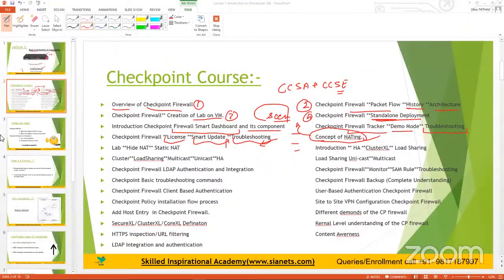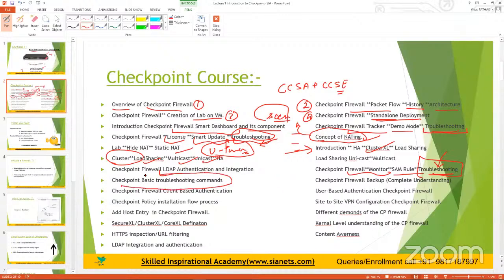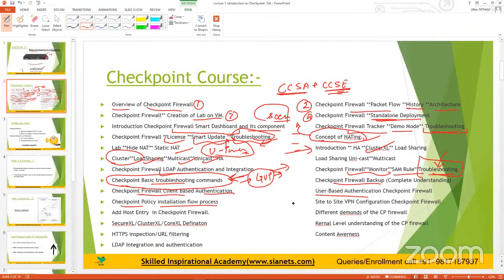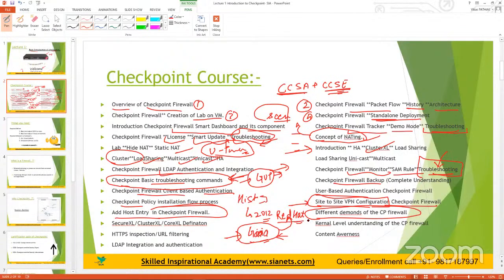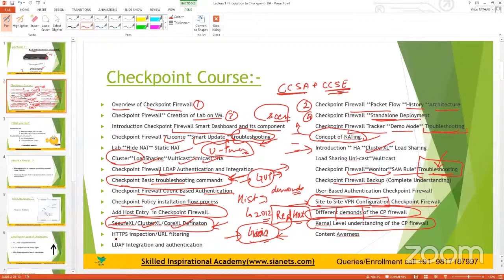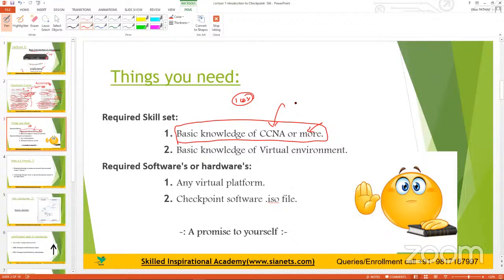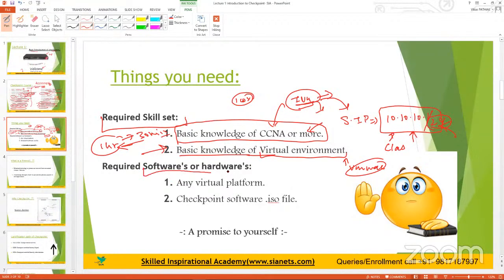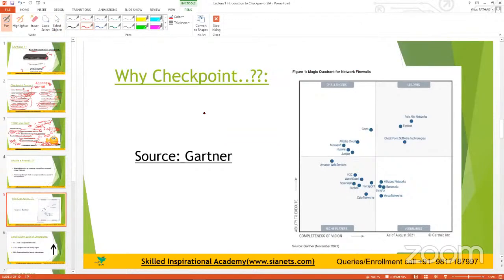Checkpoint Firewall Demo Webinar